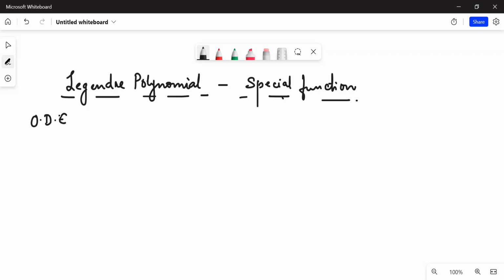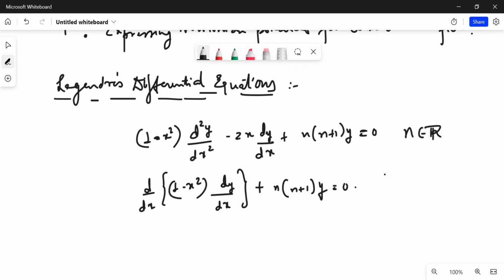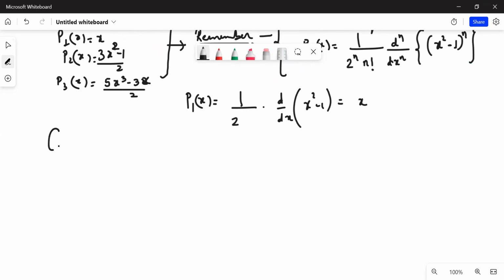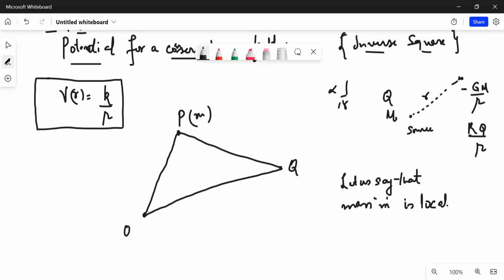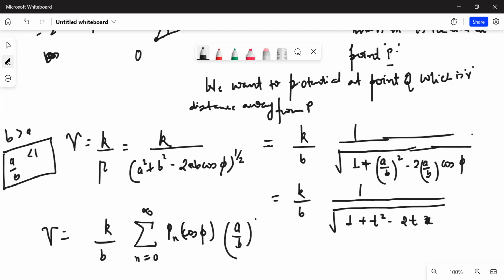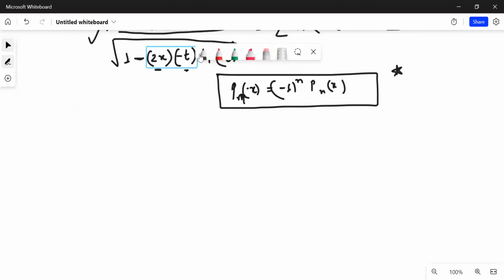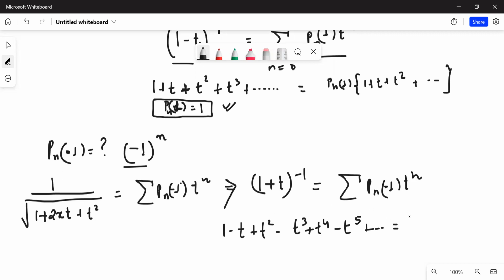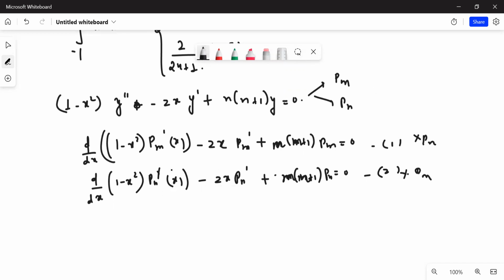Legendre's Polynomials -1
This is an introductory lecture on Legendre's polynomials.